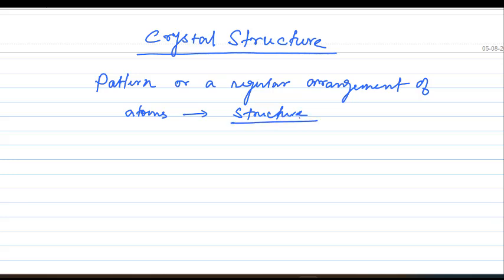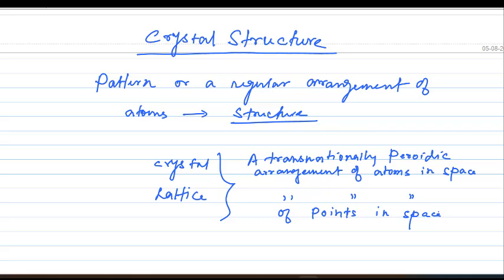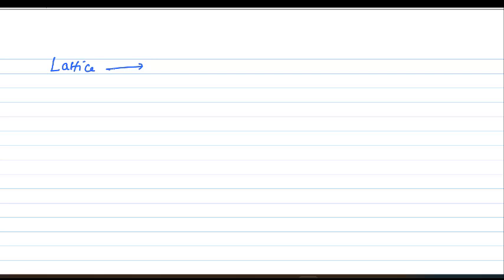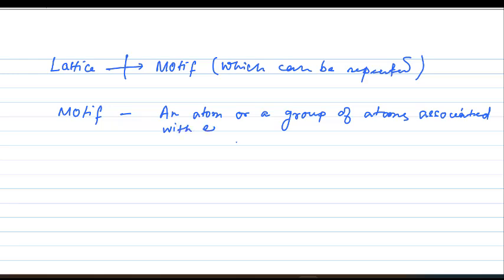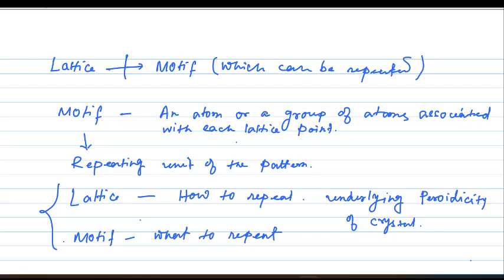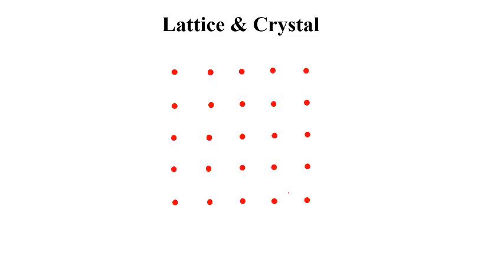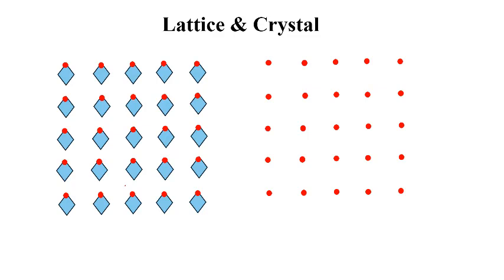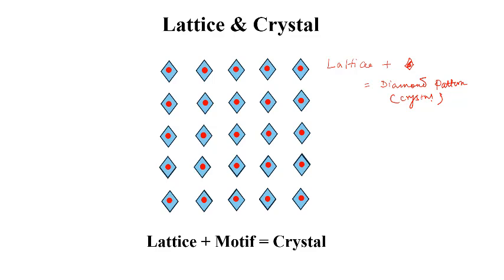Crystal Structure: Lattice and Motif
This video covers the fundamental idea of crystal and lattice. This is the first video of the series of lectures on crystal structure.